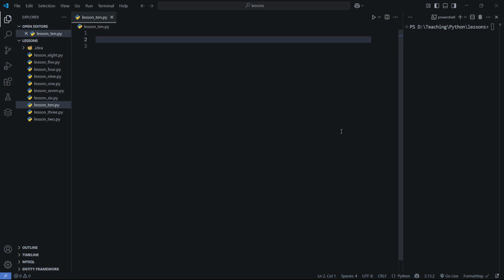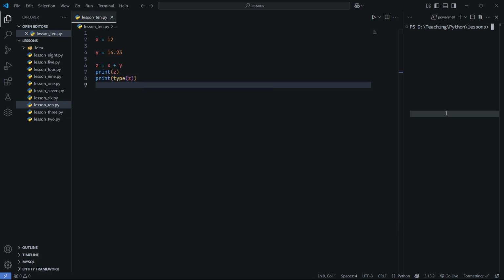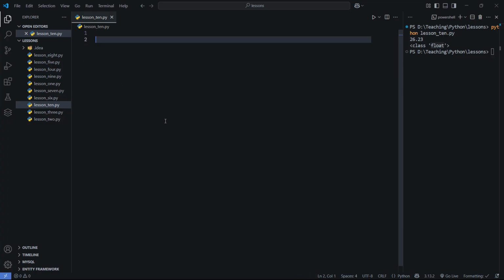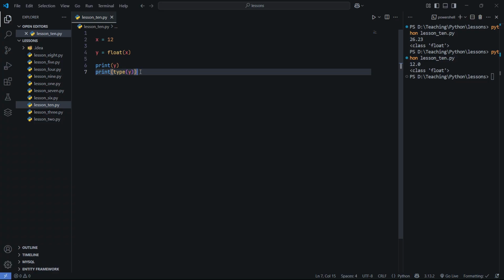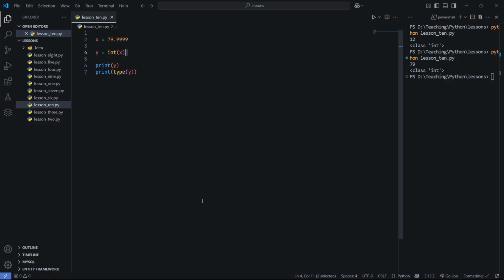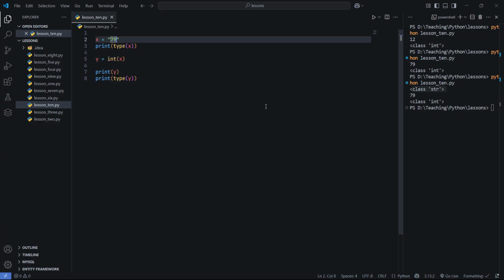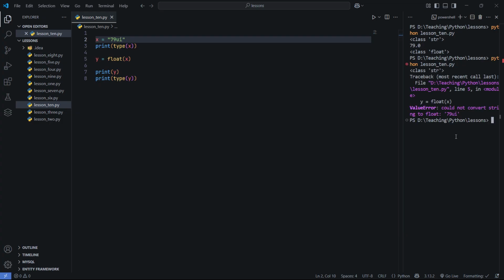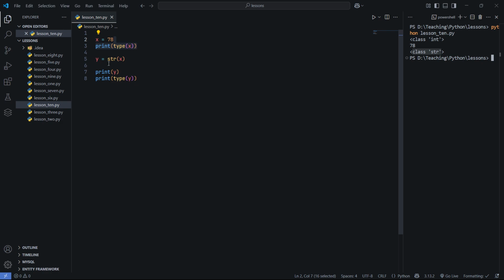Type Casting Python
in this video we are going to learn typecasting in python